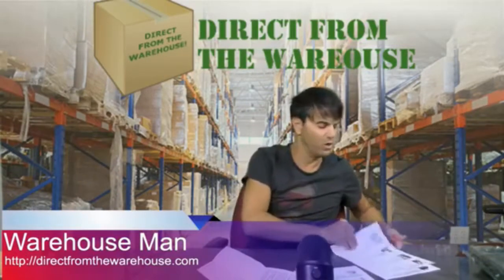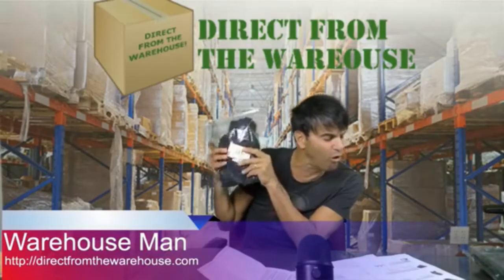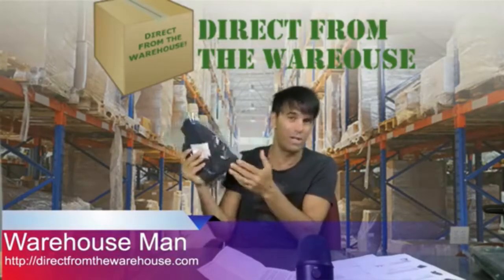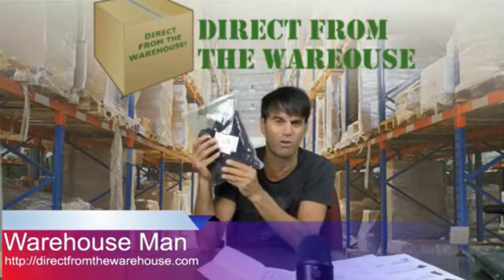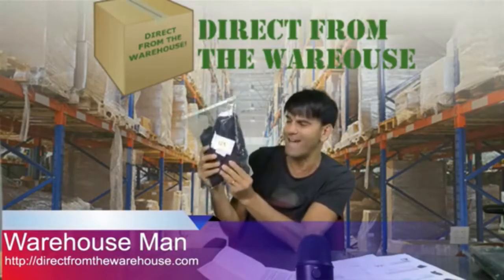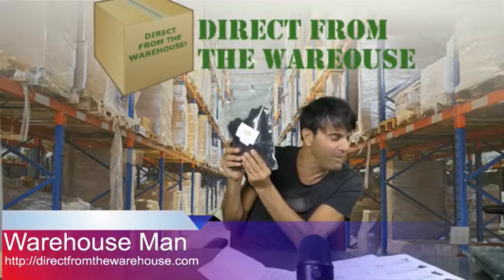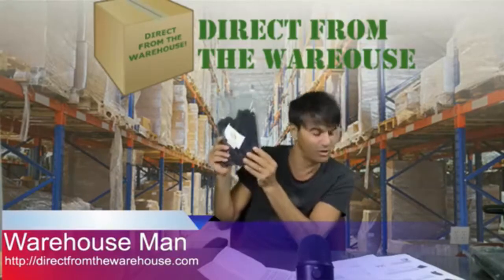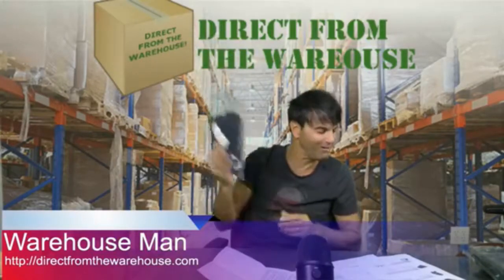Car Window Shade